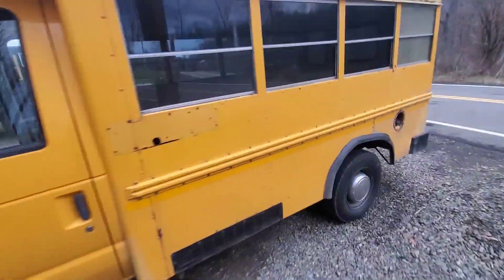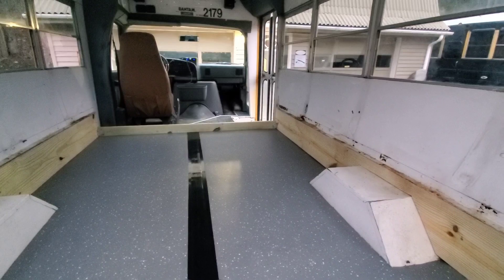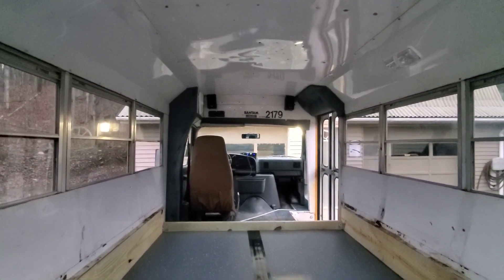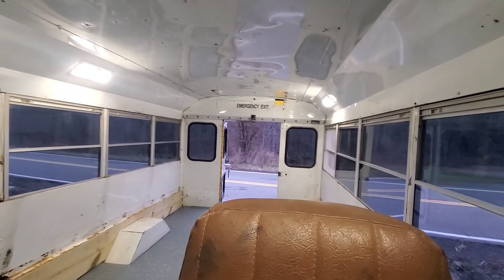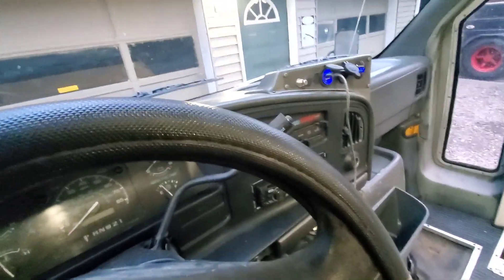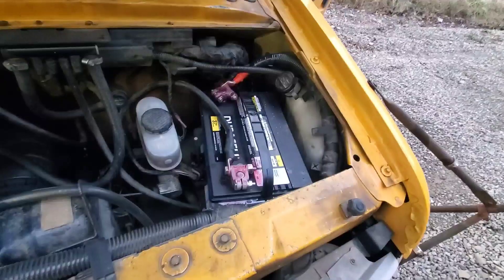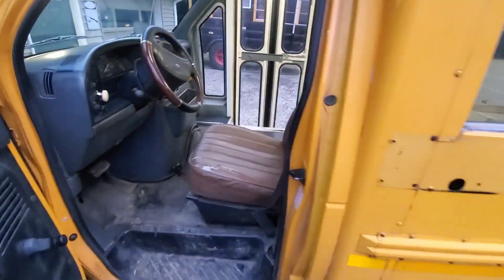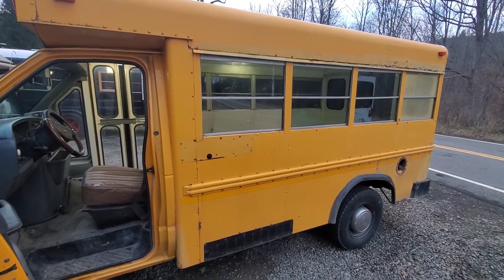1993 Ford E-350 Shorty Schoolbus Project- Part 4- New Flooring and Starter Yeehaw!!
Latest updates to the mini. She's coming along.